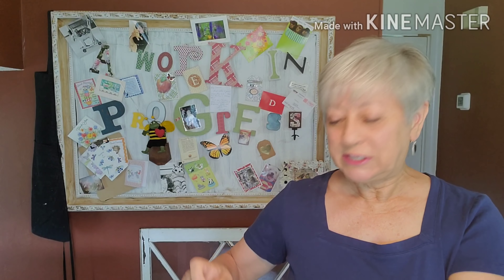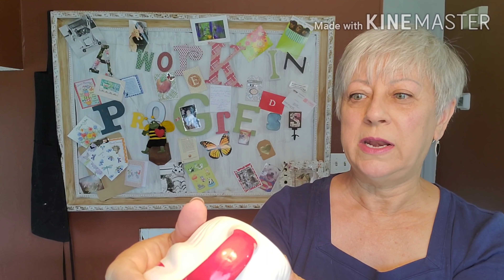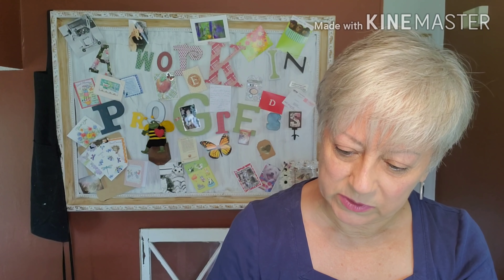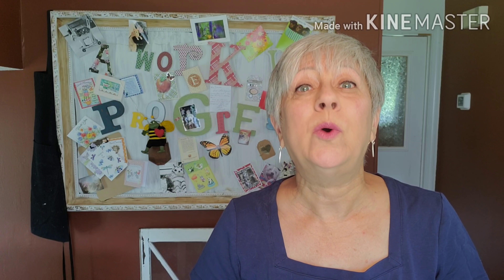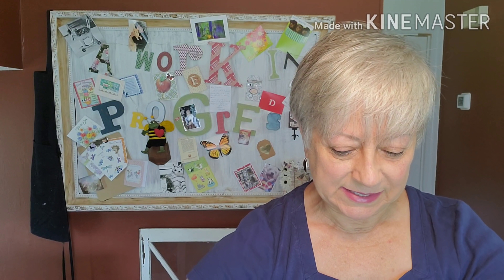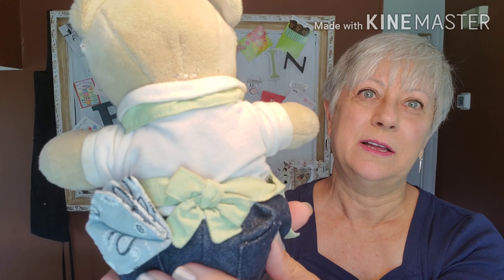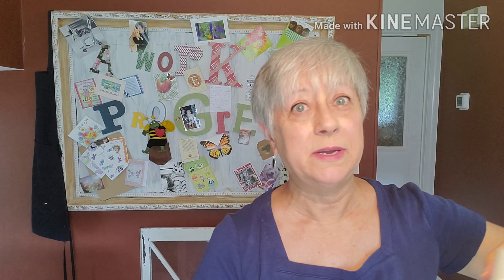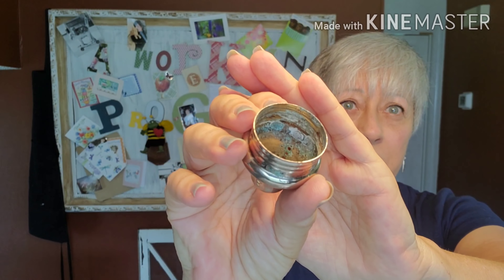Mid Week Thrift Haul - Personal Use & Resale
Hi everyone. Welcome to a mid-week thrift haul. In today's video, I want to share with you some things that I picked up for myself and some wonder items that I will be reselling. I hope you enjoy. Hugs, Joanne
If you see anything that you might like to purchase from me directly, please contact me via email at: IG PoshMark closet Use code violets_child to receive $10 off your first order over $5 from any PM closet eBay store